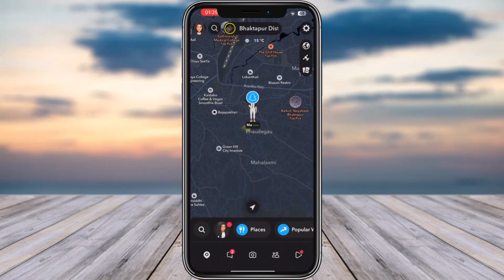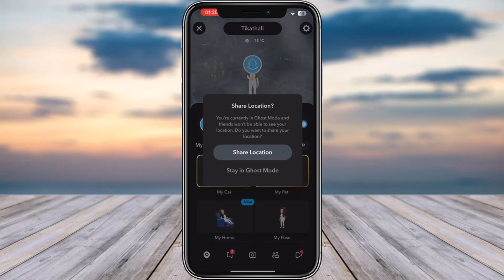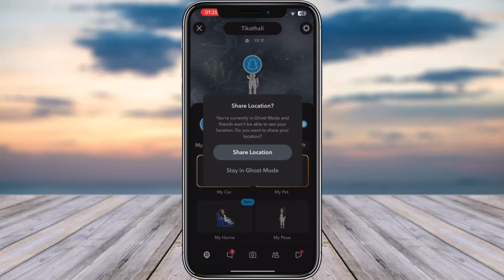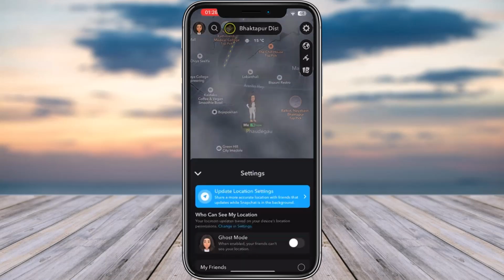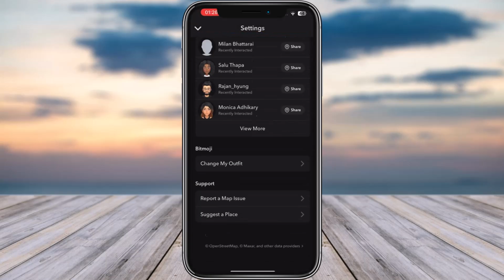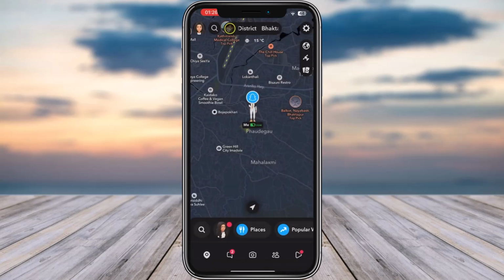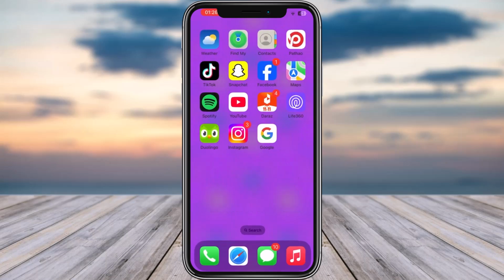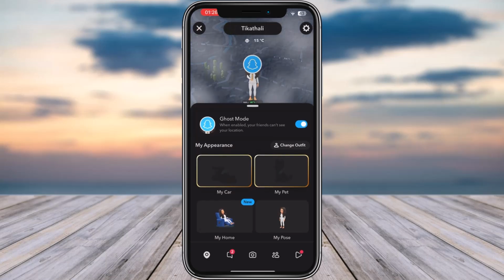How to Change Location on Snapchat Maps !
Hey everyone, welcome back to the channel! In today's video, I’m going to show you how to change your location on Snapchat Maps and how to use Ghost Mode to keep your location private.

In this video, you’ll learn:

How to turn off location sharing on Snapchat.
How to enable Ghost Mode to hide your location from others.
Quick and easy steps to control your visibility on Snapchat Maps.
Here’s how to do it:

Open Snapchat and tap on your profile icon (top left corner).
Tap on the location section (Snap Map) to view your current location.
To stop sharing your location, simply tap on Ghost Mode to hide your location from friends.
If you want to share your location again, turn off Ghost Mode and tap on Share Location.
Once you turn on Ghost Mode, no one will be able to see your location, giving you more privacy. I recommend using Ghost Mode if you want to stay hidden, but it’s totally up to you!

Be mindful of your settings and make sure you’re comfortable with the level of location sharing you’re allowing!